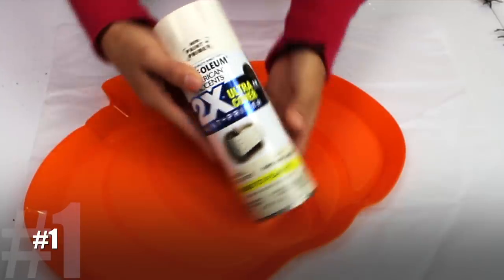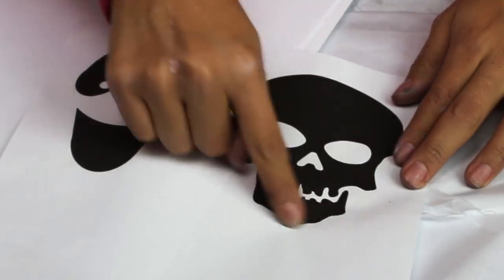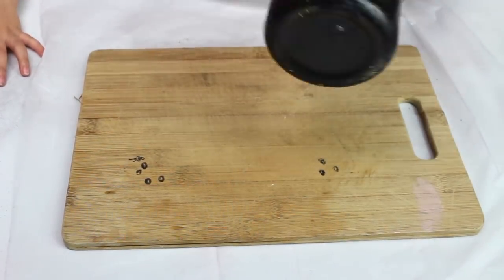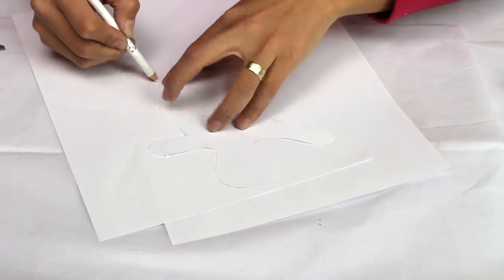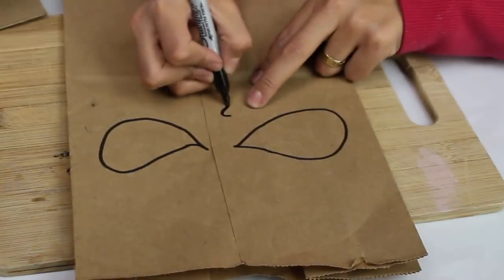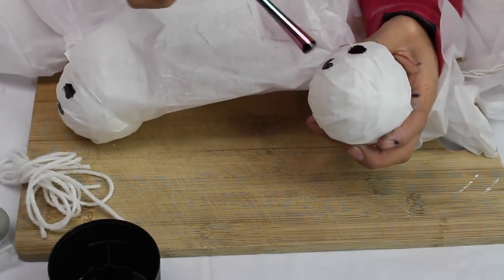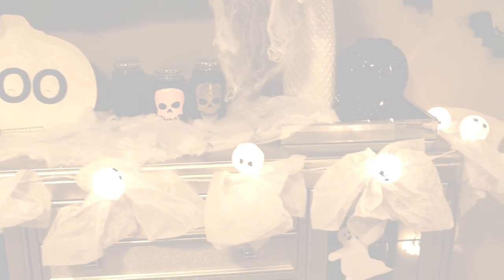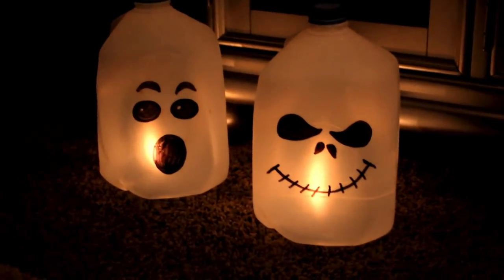7 IDEAS DE ULTIMO MINUTO PARA DECORAR EN HALLOWEEN!! EXTREMADAMENTE FACIL!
Ojala les gusten estas ideas super faciles de hacer y lo mejor es que son muy economicas!! estoy segura que todos lo tienes al alcance de tu mano! que disfruten!!

MANDANOS CARTITAS!!

💟💟💟💟Mas vídeos que te pueden interesar!💟💟💟💟

💛💛💛💛💛💛Vídeos Populares💛💛💛💛💛💛